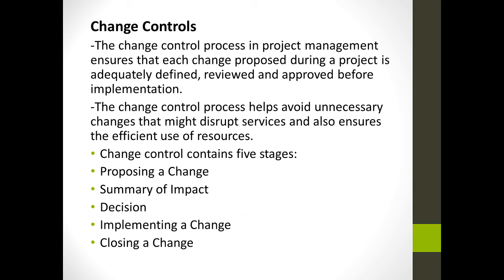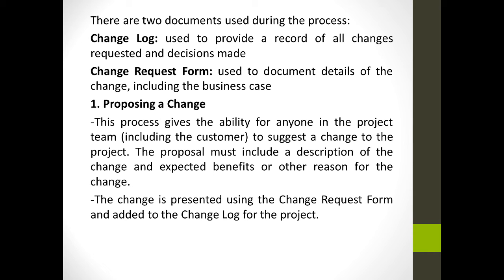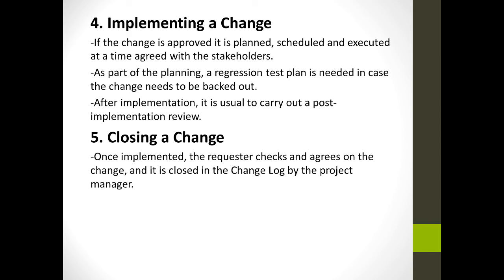SPM Chapter 2